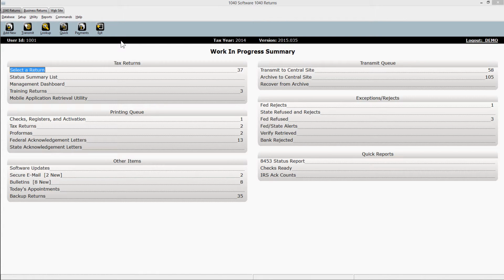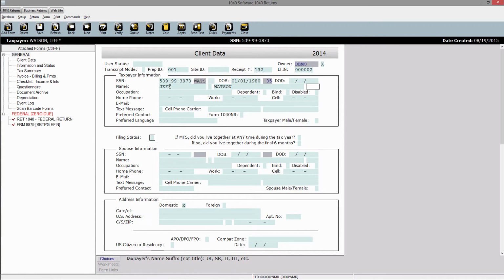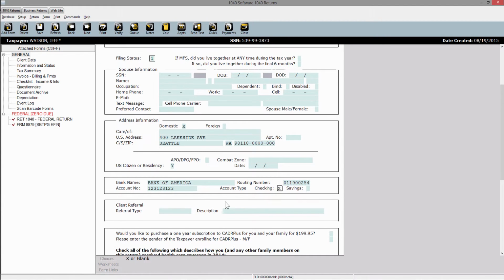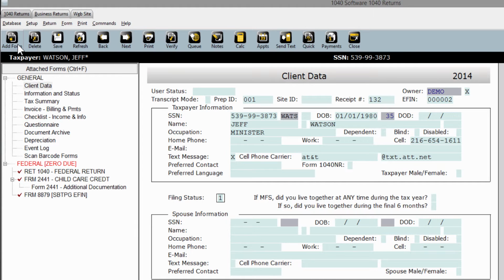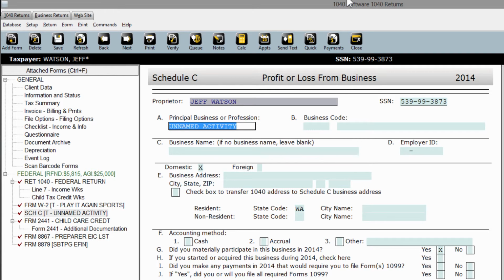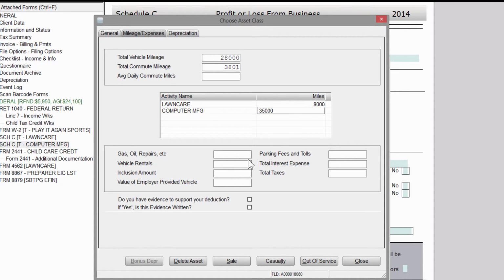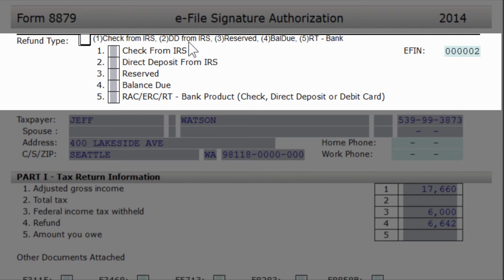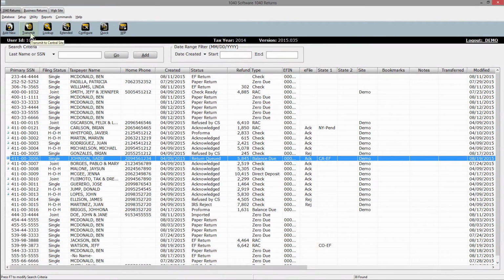Eco Desktop 2014 1040 Walkthrough